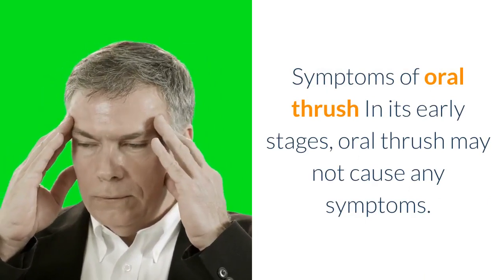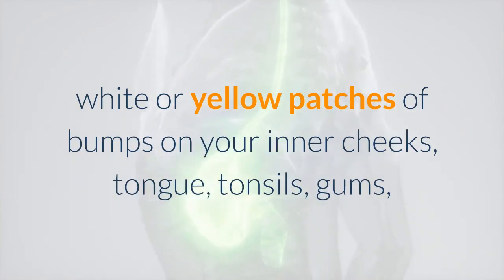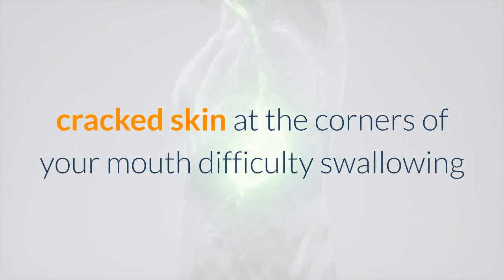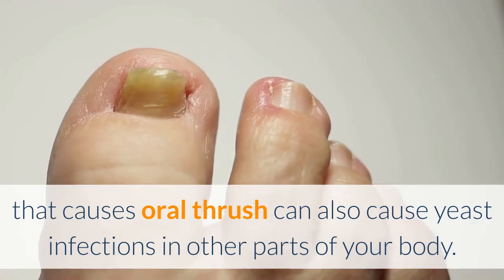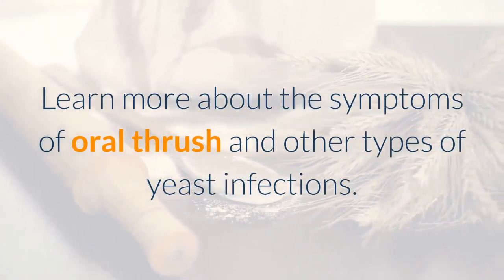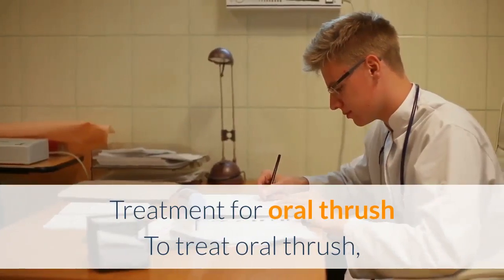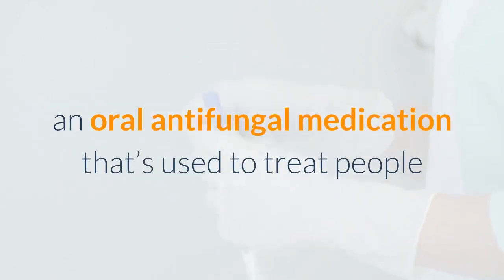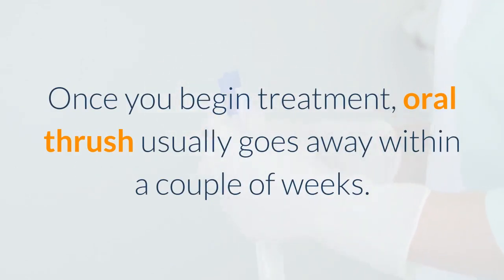oral thrush home remedy | Everything You Need to Know About Oral Thrush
"Oral thrush happens when a yeast infection develops inside your mouth. It’s also known as oral candidiasis, oropharyngeal candidiasis, or simply thrush.

Oral thrush most often occurs in infants and toddlers. It causes white or yellowish bumps to form on the inner cheeks and tongue. Those bumps usually go away with treatment.

The infection is typically mild and rarely causes serious problems. But in people with weakened immune systems, it can spread to other parts of the body and cause potentially serious complications.

Symptoms of oral thrush
In its early stages, oral thrush may not cause any symptoms. But as the infection gets worse, one or more of the following symptoms may develop:"